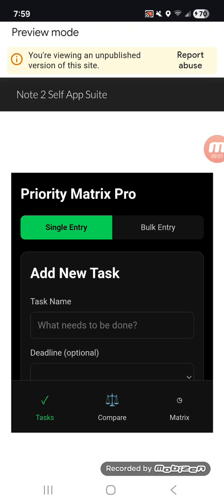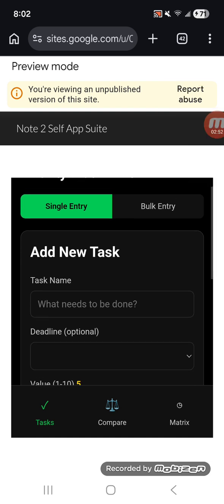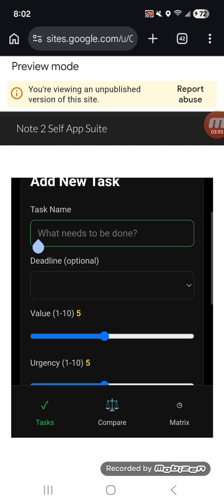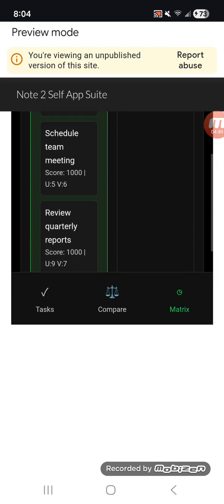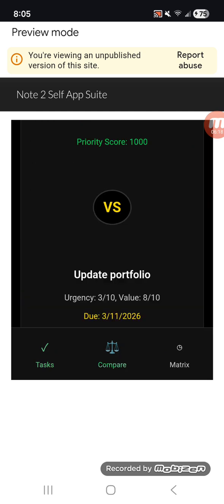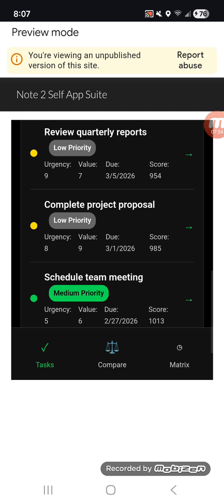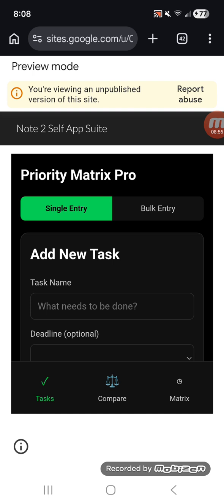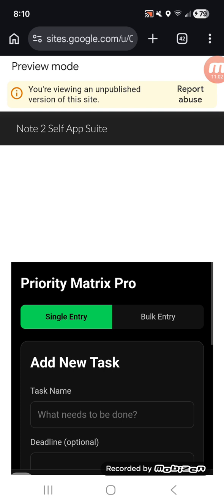Long Form Priority Matrix Pro : Overview